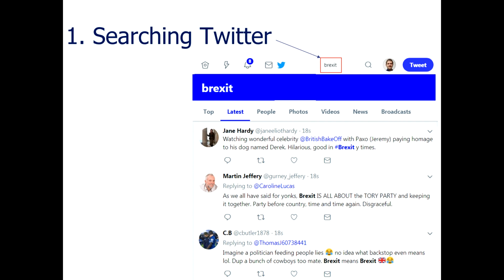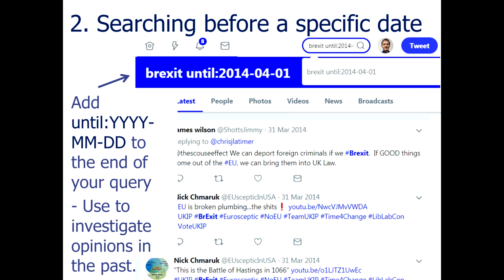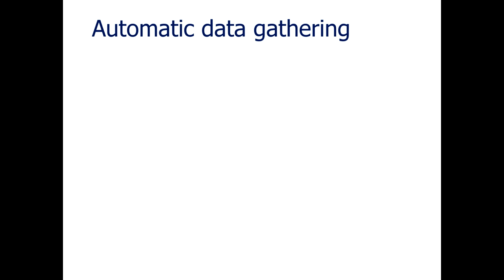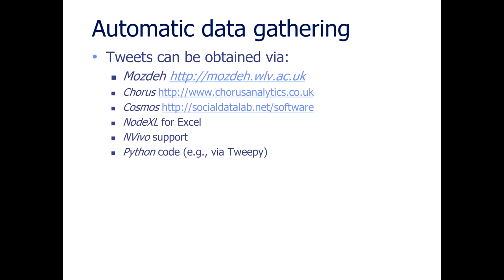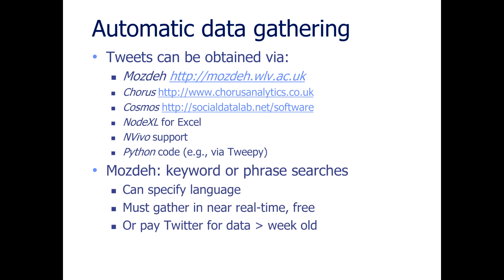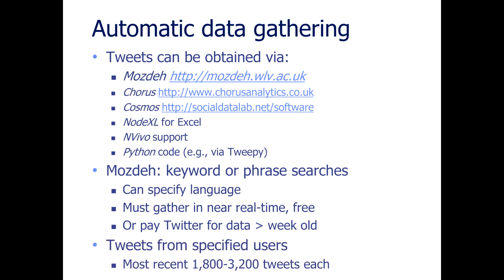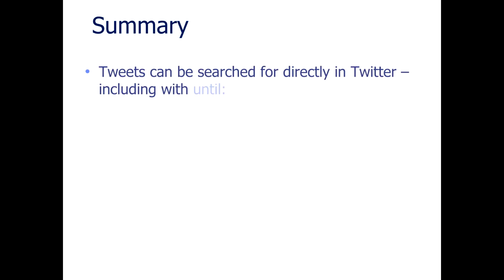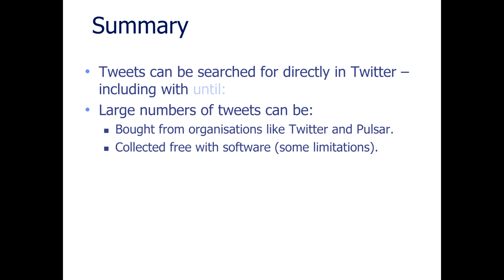Social Media Data Analysis 2: Gathering Tweets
Gathering tweets for social media data analysis research projects: Session 2 from the Social Media Data Analysis course.
After this video was made, Twitter released an academic API that for the first time gives access to historical tweets (10million per month) so it is now possible to run Twitter analyses on old topics. This feature should be added to Mozdeh so that you can collect old tweets with it in February 2021, if possible.